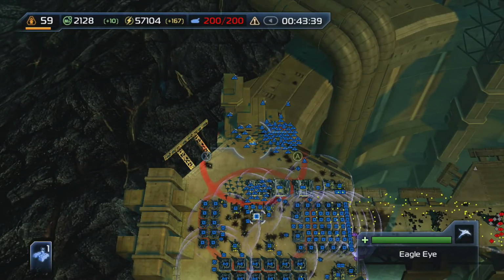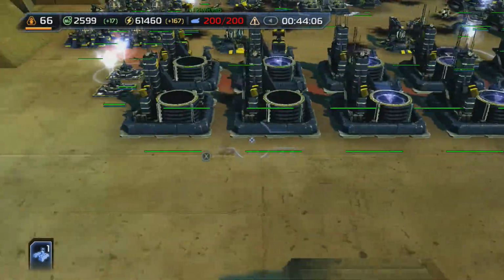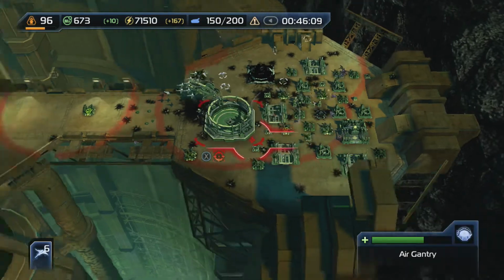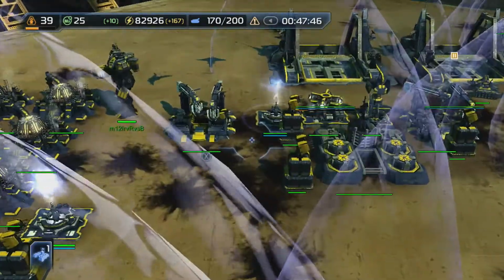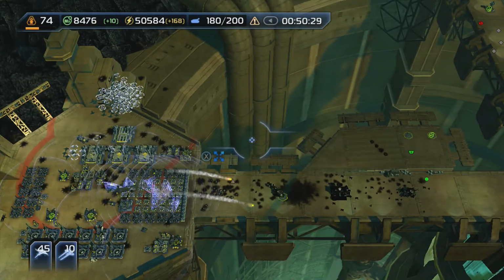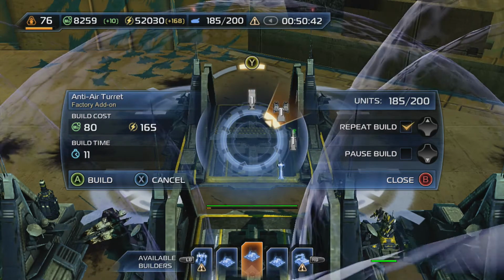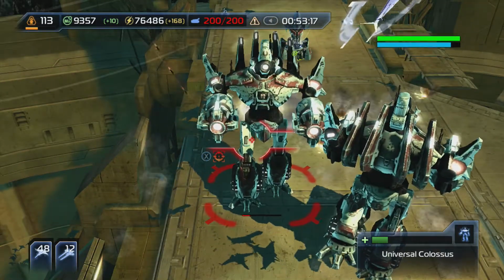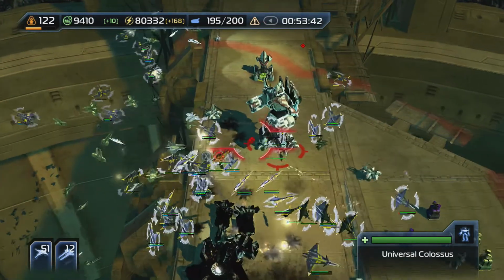strategy guide supreme commander 2 defense grid and air power tactic on Geothermal Borehole map